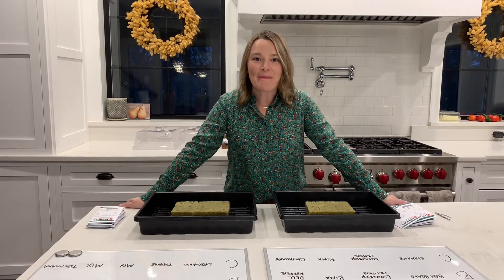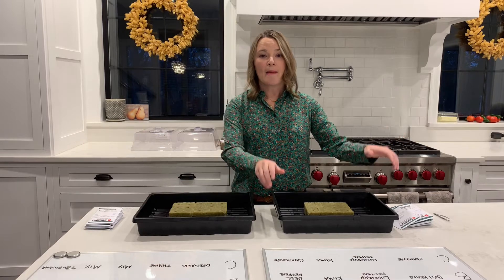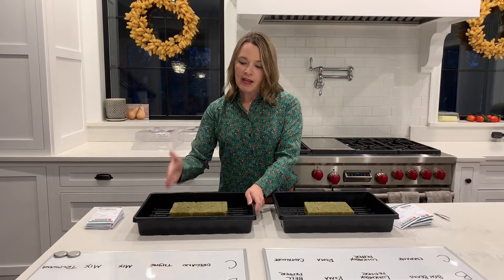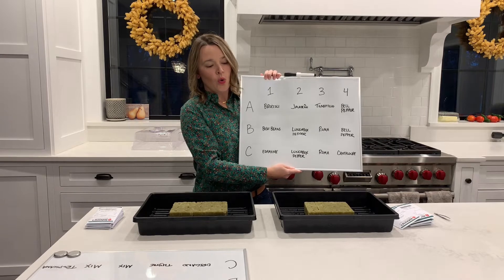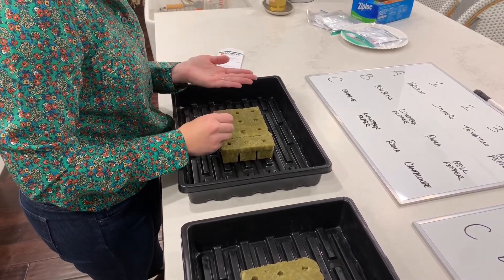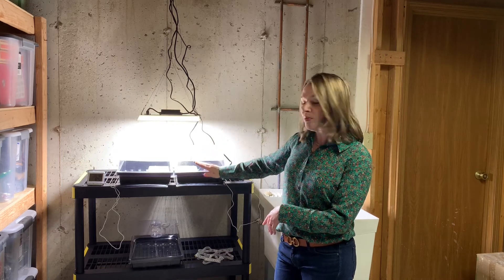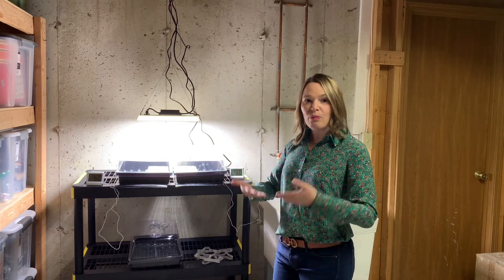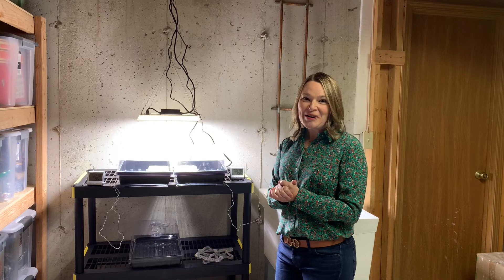Let's Plant Our Seeds!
This video will detail how to prepare your propagation trays with rockwool cubes to plant seeds for the Aerospring Hydroponic System. I will discuss preparing the rockwool, planting the seeds and the specific growing conditions I used.